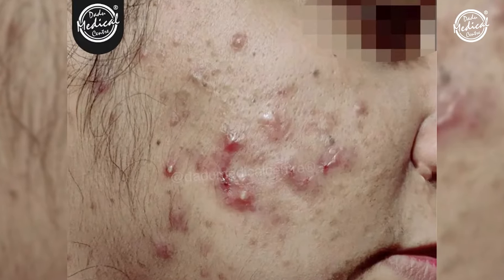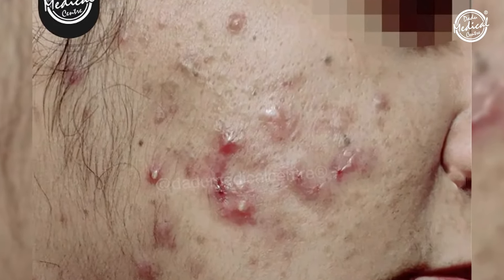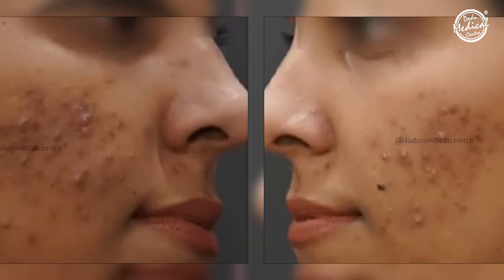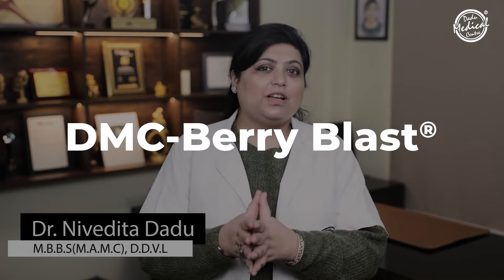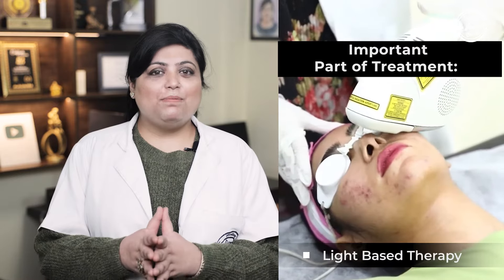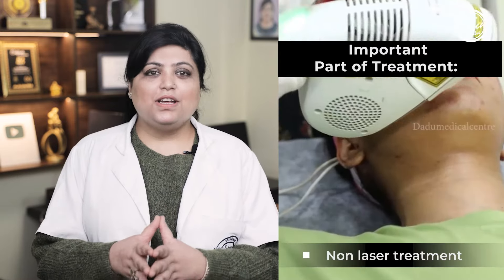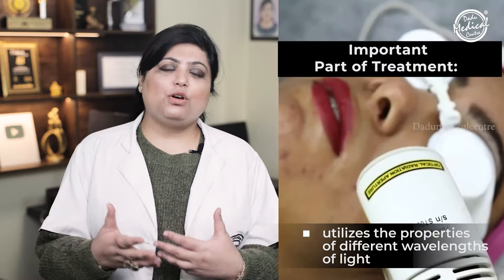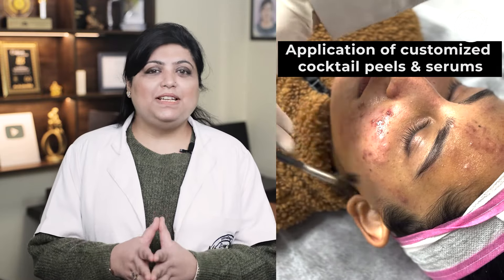How to treat Acne and Pimples? | Best Acne Treatment: DMC-Berry Blast® | Dadu Medical Centre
DMC - Berry Blast®️ is one of our signature treatments at Dadu Medical Centre®️.

Acne is one of the most common problems, caused by factors like hormonal changes, hair oiling, dandruff, and a particularly unhealthy diet. That’s where our customized DMC-Berry Blast®️ treatment comes in. It is an advanced treatment that uses light-based therapy to treat acne, scars, and red marks.

This treatment can be customized in many different ways based on skin type, severity of acne, skin sensitivity, redness, and other factors. The end result is rejuvenated skin!

Check out this video to get yourself an orientation into this advanced process.
00:00- Introduction
00:18-DMC-Berry Blast®️
00:40-Amalgamation of light waste therapy customized peels  & serums.
00:46-How does the treatment works?
00:56-Important part of treatment
01:07-Application of Customized Cocktail Peels & Serums
01:26- Benefits

Dr. Nivedita Dadu (Best Dermatologist in India)

Dr. Nivedita Dadu is a Skin Specialist who has done her MBBS from the prestigious Maulana Azad Medical College and Lok Nayak Hospital, New Delhi.

Later she pursued her Post-Graduation and Senior Residency in Dermatology, Venereology and Leprosy at Safdarjung Hospital, New Delhi, one of the premier hospitals of the country.

During her tenure of 8 years at Safdarjung Hospital, she worked extensively in the outpatient and in-patient departments of dermatology for the management of all skin disorders, dermato-surgical procedures, and cosmetic dermatology.

She was actively involved in clinical research and academics at the hospital.

Dr. Nivedita Dadu's philosophy is to offer exceptional and comprehensive dermatology solutions and utmost patient care at all times.